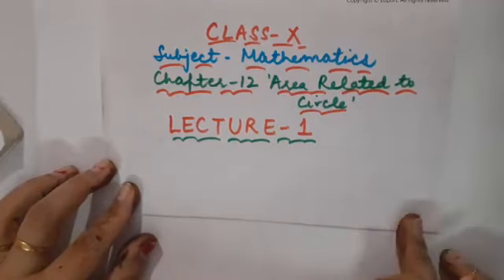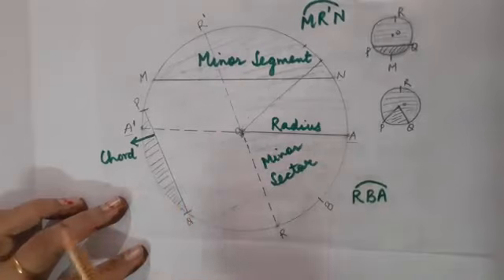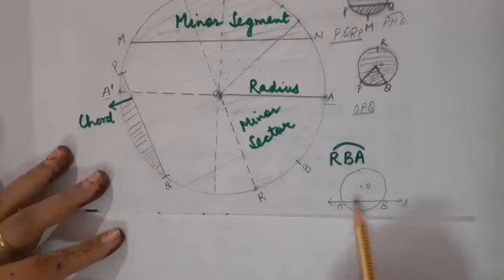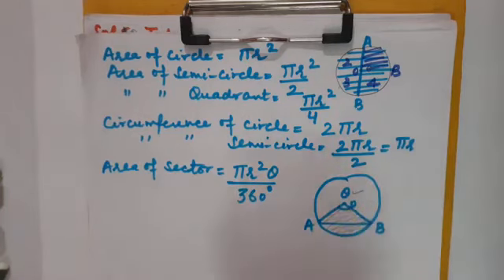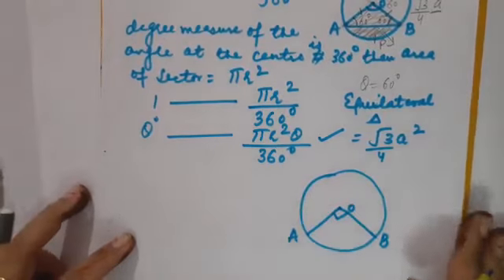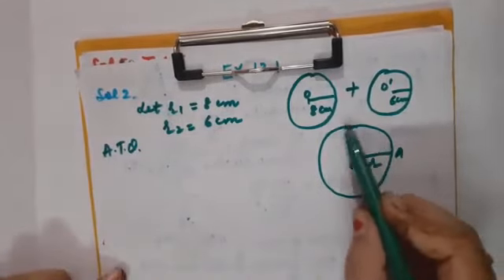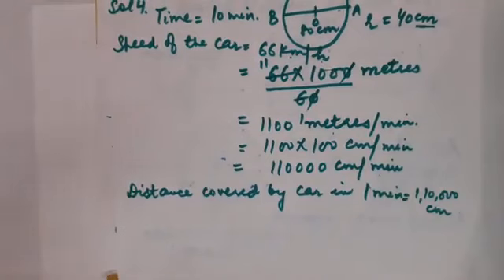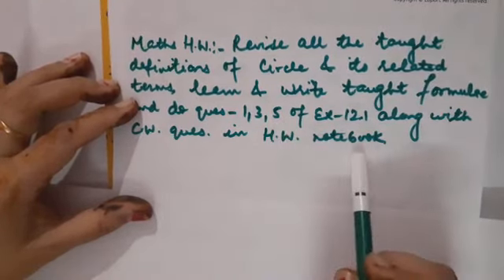Class -10th, Day- 94, Mathematics, Chapter - 12 Area Related To Circles, Lecture- 1